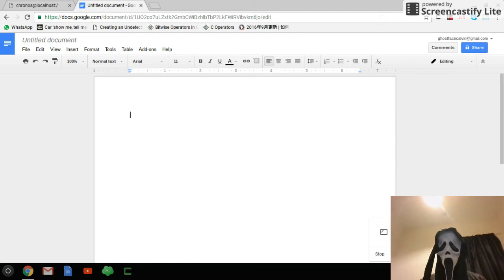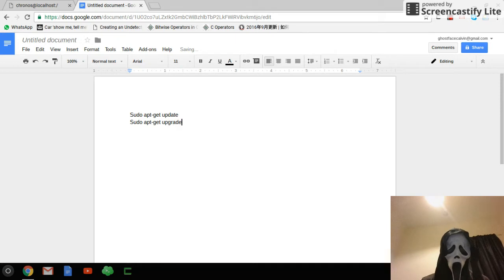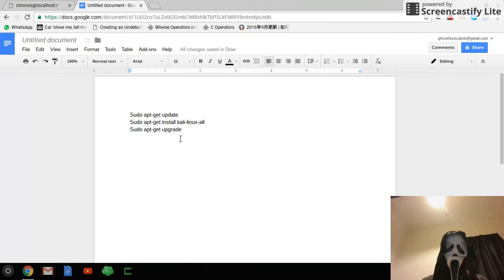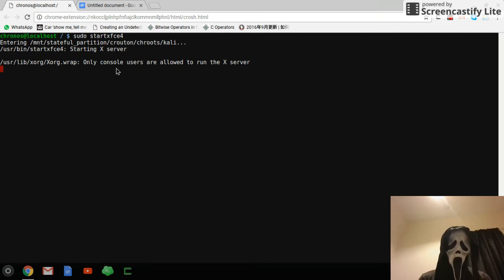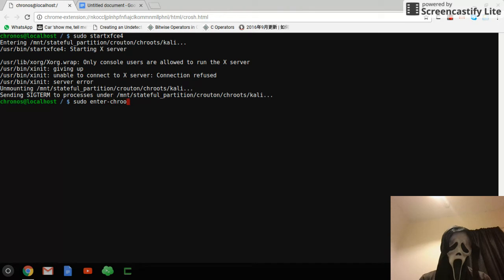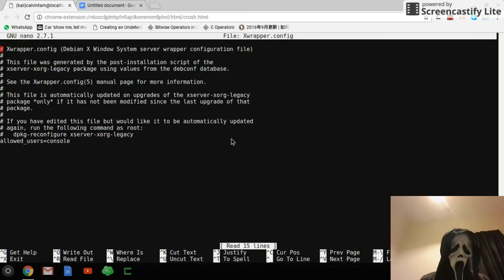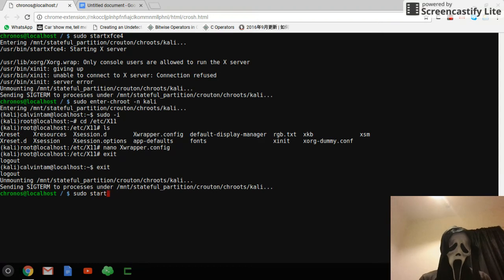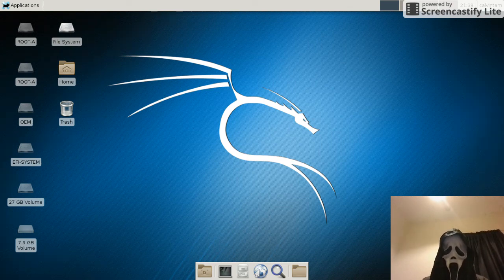How to Install Kali linux with fully-install-tools on chromebook Last Part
Sorry for the last part video saying that do not fully install kali linux via crouton as it will not let you login again. Now here is the method that can login again but have to change something.

After you fully-install your kali linux, you will not able login again without changing anything. So we have to do is:
Step 1: open kali linux in your chromebook shell: in chronos@localhost, type sudo enter-chroot -n kali
Step 2: put yourself as root: type sudo -i
Step 3: type cd /etc/X11
Step 4: type nano Xwrapper.config
Step 5: change the last line "allowed_users=console" to "allowed_users=anybody"
Step 6: save (ctrl o) and exit (ctrl x)

Finally, Have FUN!

LOVE YOU GUYS o(^▽^)o